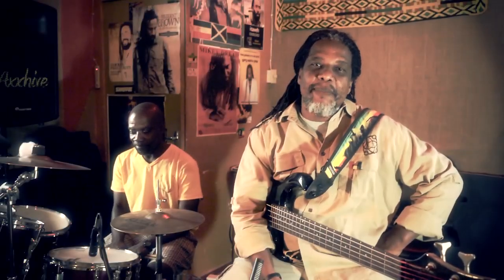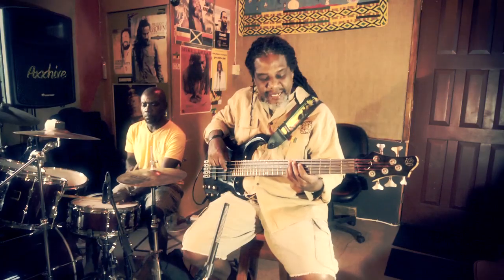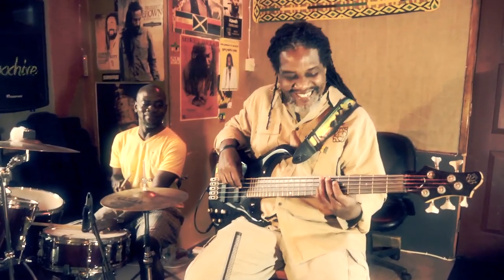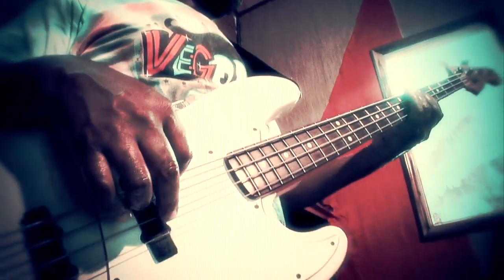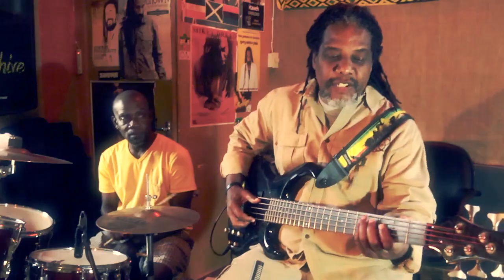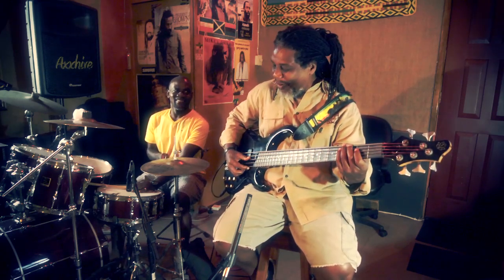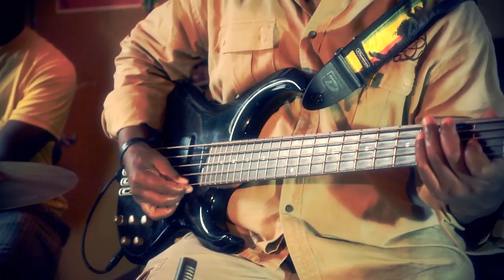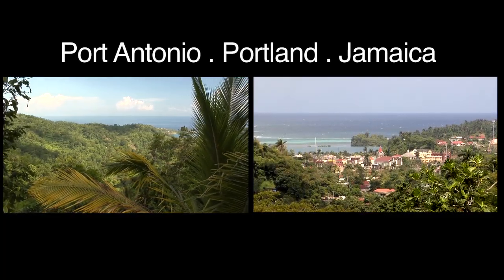Devon Bradshaw Reggae Bass tips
Devon ' Pattyhead' Bradshaw, veteran Reggae Bass master from Portland, Jamaica. He toured with Burning Spear throughout the 80's and in the 90's his band Axx of Jahpostles toured with Garnett Silk, Capelton, Sanchez and many more Reggae artists.
Devon provides great tips on how to get great tone and he shows off a few cool techniques. Not just for bass players. This clip is for all lovers of music, 7mins